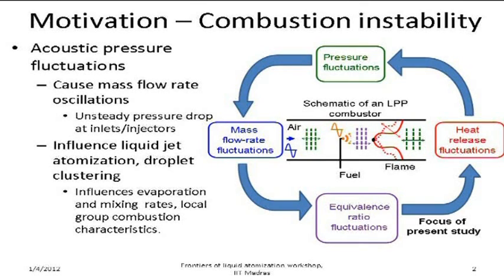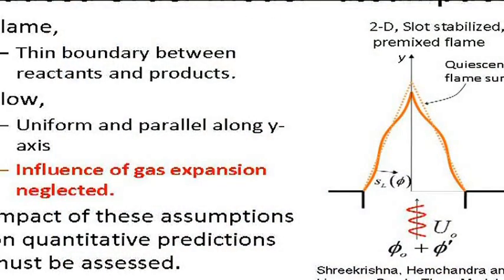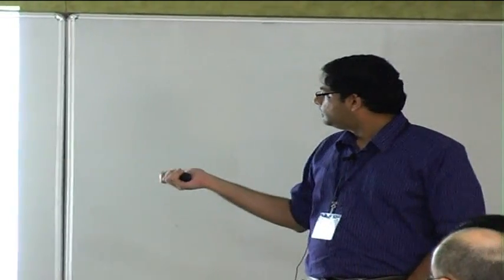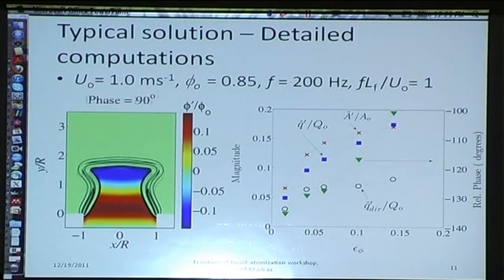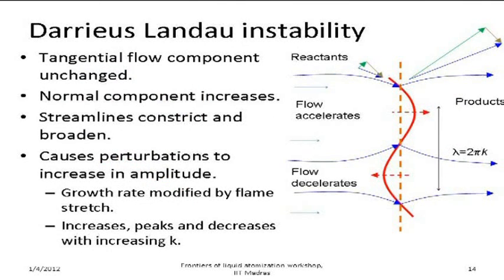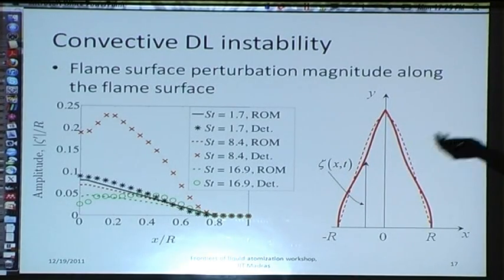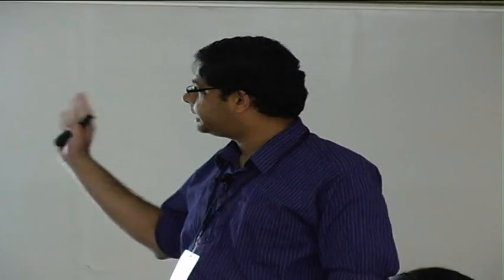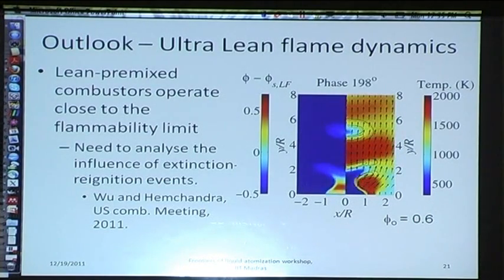Santosh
Title:Modelling premixed flame response to unsteady fuel air ratio stratification.
Speaker: Prof. Santosh Hemachandra. IISc, Bangalore, India.
Date: 19 December 2011.
Event: Indo-US Workshop on Frontiers of Liquid Atomization.
Venue: IIT Madras,Chennai, India.